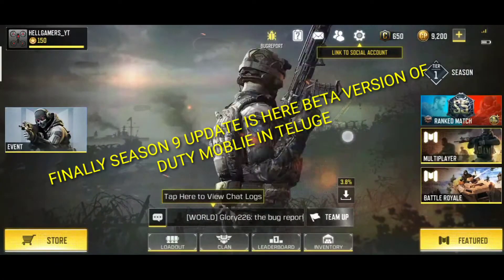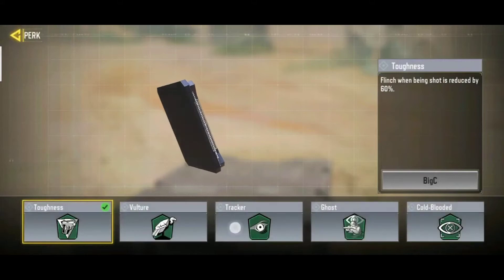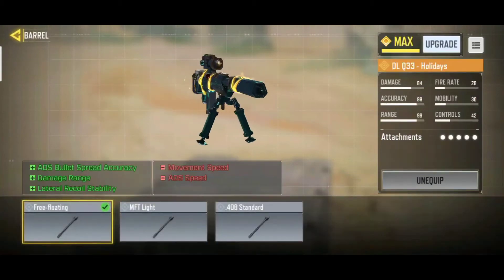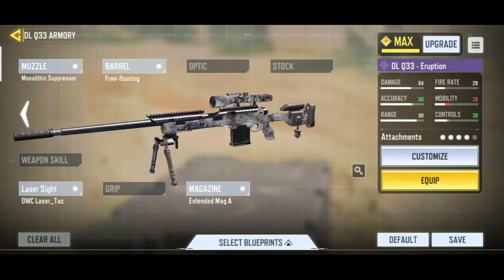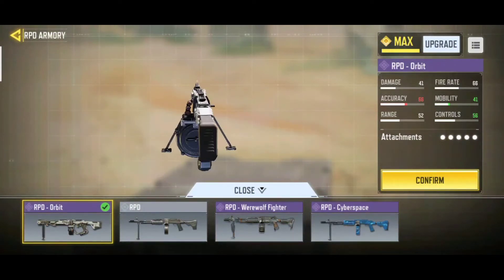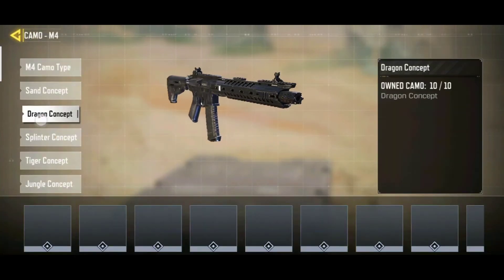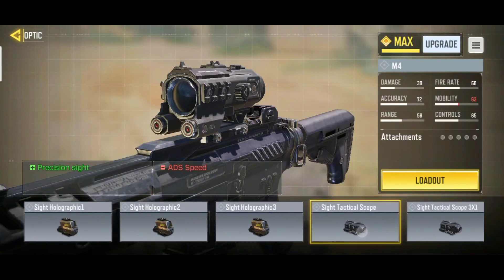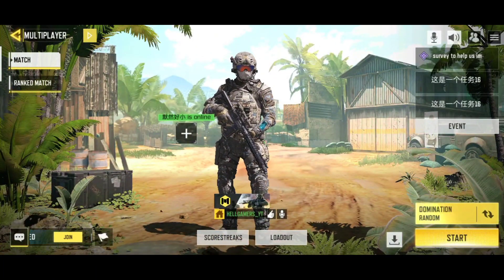Season9 beta test server of call duty moblie clear explanation of the game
All call of duty fans here the new season test server